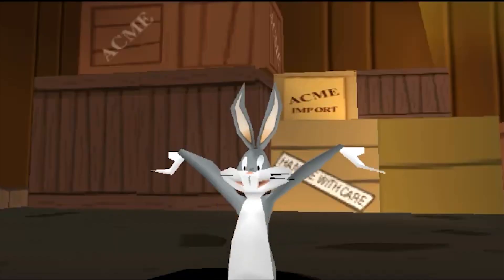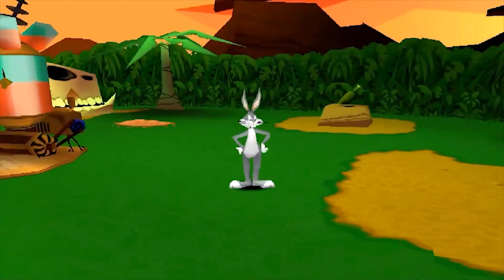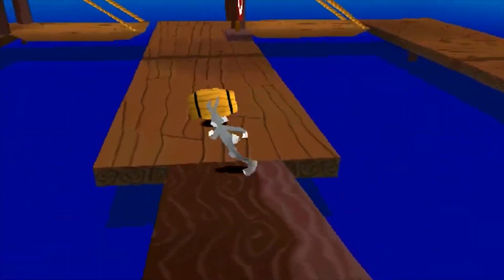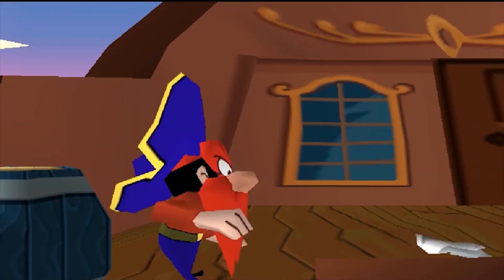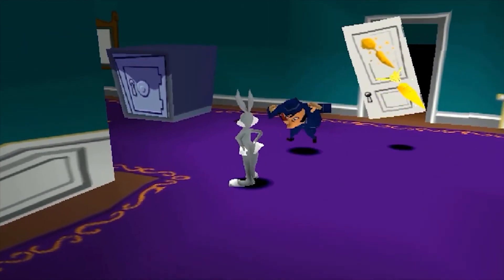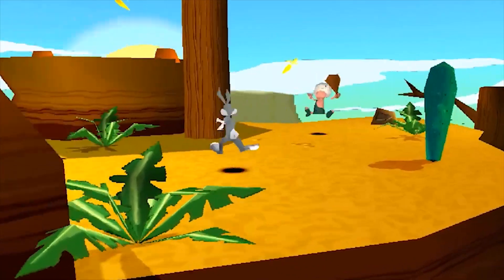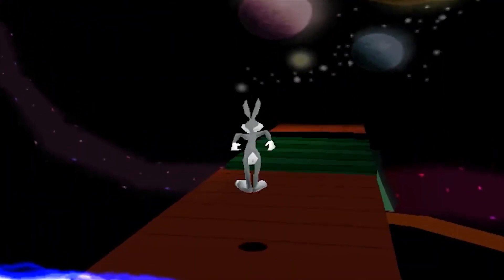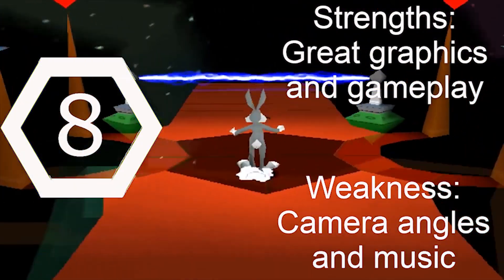Wombat Review: Bugs Bunny - Lost in Time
What's up Doc? Pay no attention to the ring light reflecting off my glasses! XD